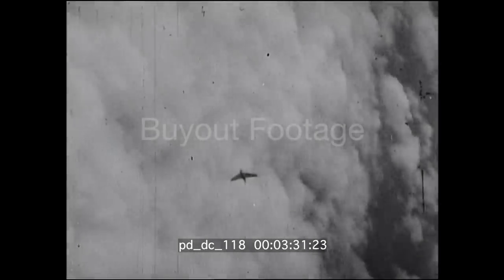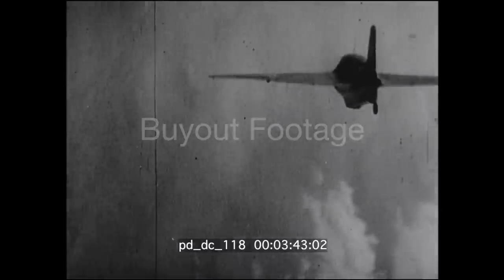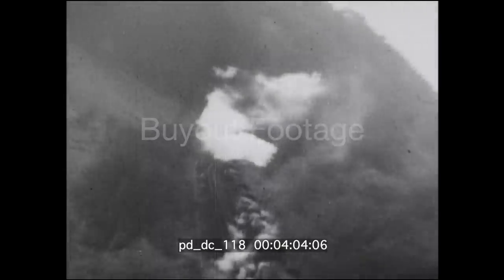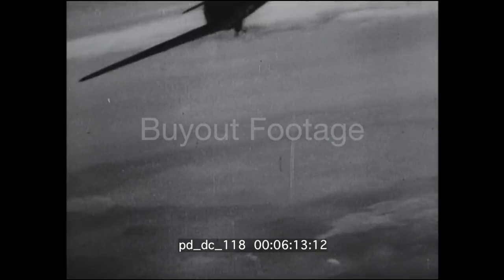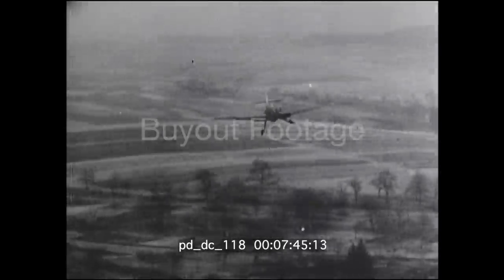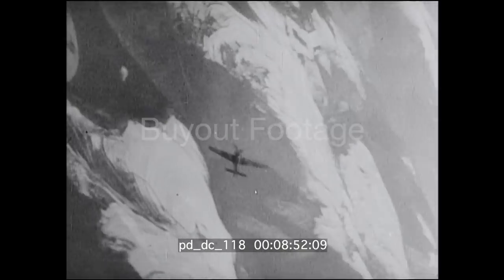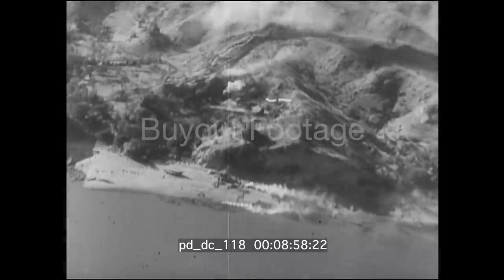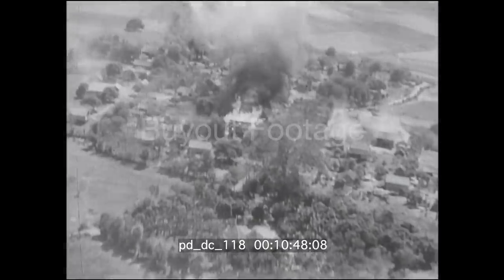Fighter Kills In Europe Gun Camera Footage 1944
GSAP camera footage of German Luftwaffe planes shot down by 3rd and 8th Army Air Force pilots in WWII, late 1944 and close air support for British Troops in Burma 1945. Strafing of ground targets.

Allied gun sight aiming point (G.S.A.P) camera footage. German plane in a spiral after being hit. Transport is hit and explodes in ball of fire. American P-38 flashes across sky. Nazi plane is hit and crashes in a fireball. Messerschmitt ME-163 Jet is shot down and crashes. Low level strafing attacks on ground targets, freight trains, trucks and vehicles on bridge, a sea plane, storage facility erupts into large fireball.

Several scenes of Messerschmitt ME-262 Jet Fighter-Bomber and Messerschmitt ME-163 Jet Fighter as audio describes each plane. 8th Army Air Force pilots strafing attacks on various ground targets. Aerial dogfight footage. Shows attacks on Focke-Wulf Fw-190 and Messerschmitt ME-109. German Luftwaffe pilot bails out of Focke-Wulf Fw-190. Focke-Wulf Fw-190 explodes after being hit.

Nyaunga, Burma, S E Asia: 02/1945. P-47 planes strafe and dive-bomb enemy positions and provide close air support for attacking British Troops. GSAP camera footage strafing enemy anti-aircraft gun positions, refineries, oil storage tanks. Strafing of buildings and other ground targets near Meiktila Burma and supply lines at Cheuk.